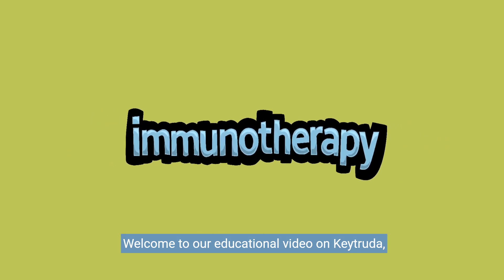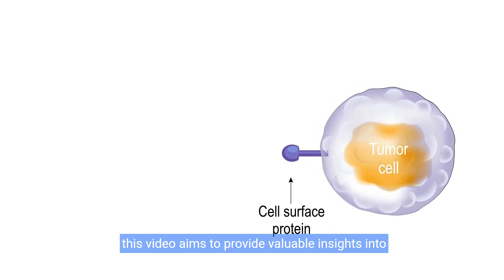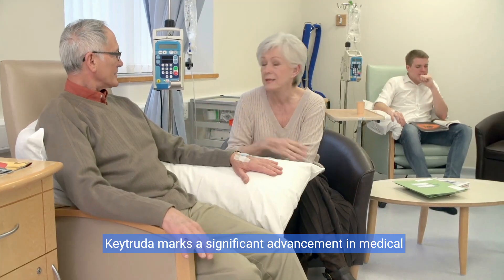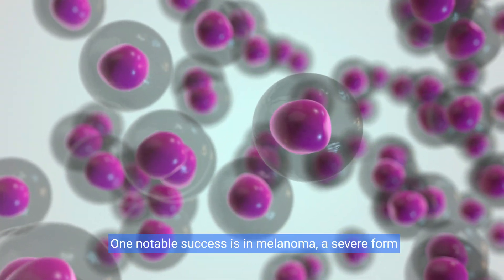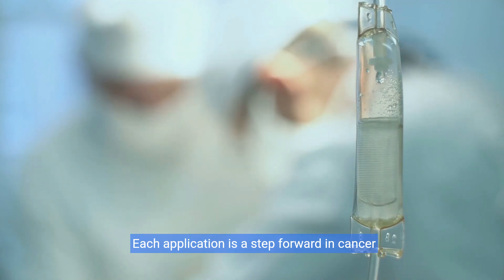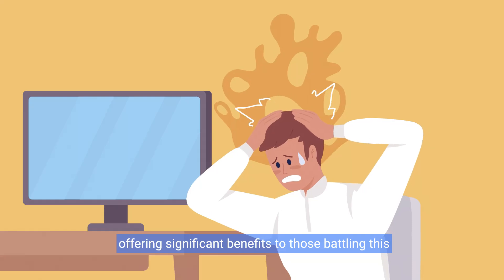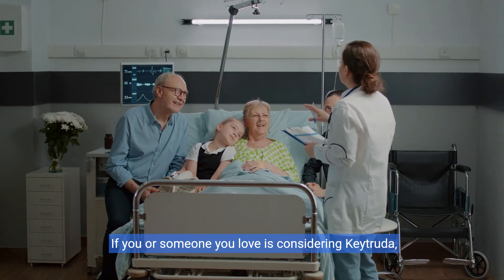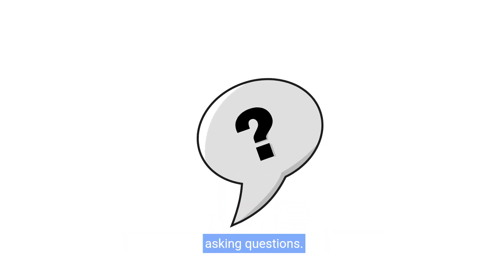Understanding Keytruda - Benefits and Medical Applications (4 Minutes)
Understanding Keytruda - Benefits and Medical Applications. Explore the benefits and medical applications of Keytruda in this enlightening video. Learn about the advantages and treatment insights of this revolutionary medication.